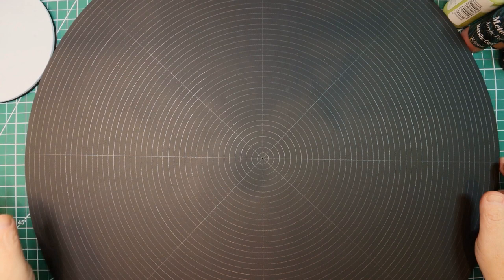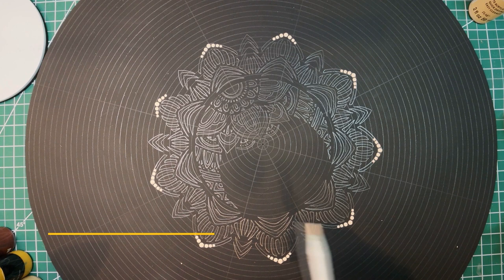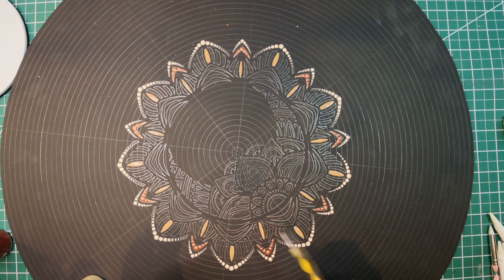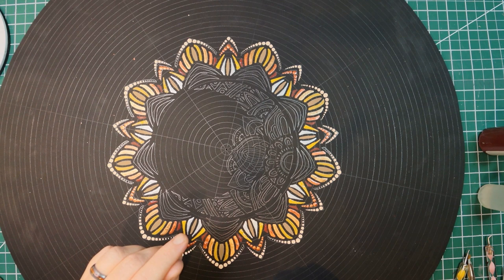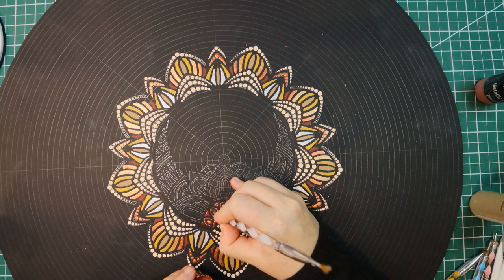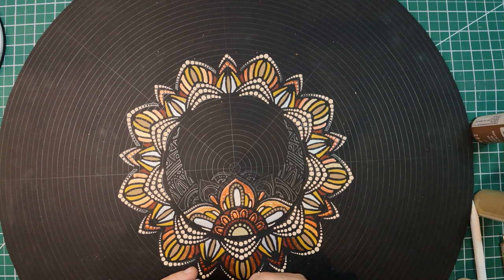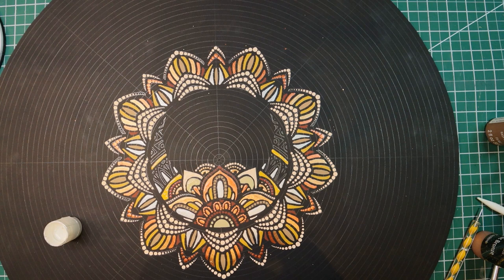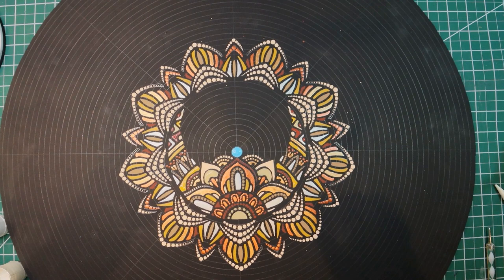Mandala Dot Painting Tutorial | Sun Lotus Stencil and dotting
In this video, we're going to learn how to create a step-by-step tutorial for mandala dot art. By the end of this tutorial, you'll be able to create beautiful mandalas of your own!

If you're interested in learning how to create mandala art, then this is the video for you! In this tutorial, I'll  guide you through the process of creating a mandala from start to finish. By the end, you'll be able to create beautiful mandalas of your own!
In this tutorial I will be showing you a step by step guide to creating a sun shaped Lotus flower by using a stencil. The dotting will be painted on a 22 inch circle mdf hard board.
This video should be considered at an intermediate level however please feel free to try this out if a beginner.

Follow me on Etsy

Ruler for template

White DIY Dotting Tools
Colored Dotting Tools
Americana Art Deco Metallics
Americana Art Deco Paint

*All other paints can be found at any craft store or online.

COPYRIGHT INFO:

PLEASE NOTE: If you recreate this painting and post it on ANY SOCIAL MEDIA PLATFORM, please also make note of my channel info and link, and give proper credits to the original artist Marcy Sloan | @printsandpaintsbyMarcy
 I LOVE and so much APPRECIATE SHARES AND MENTIONS!

Videos produced by Marcy Sloan are intended for private use only.